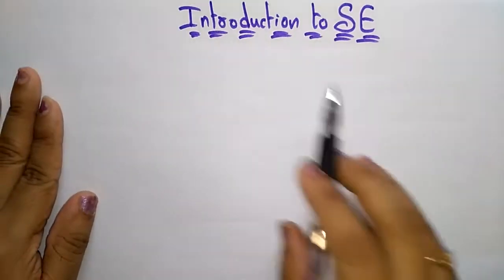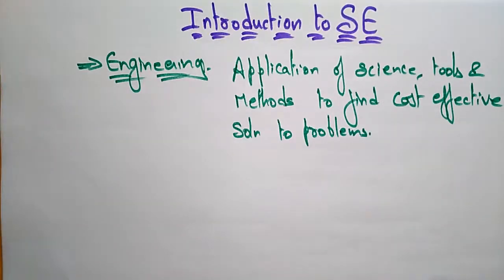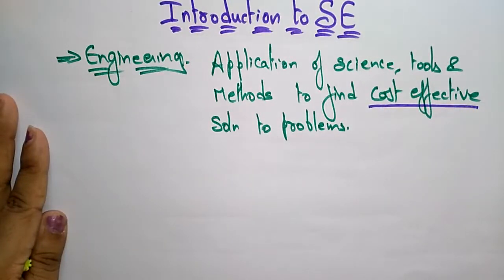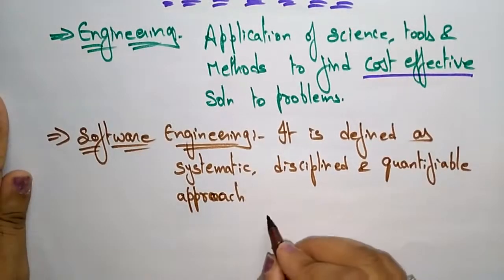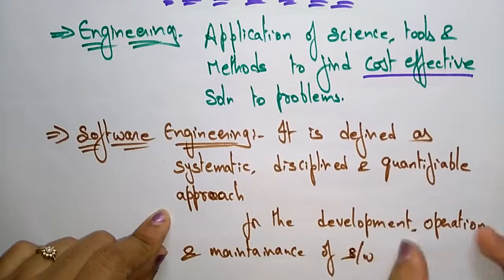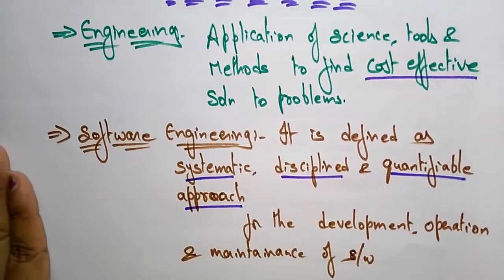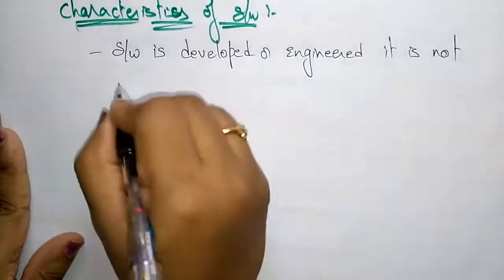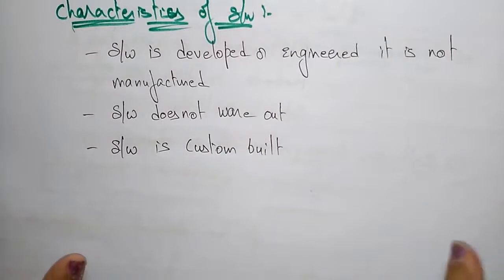What is software engineering?